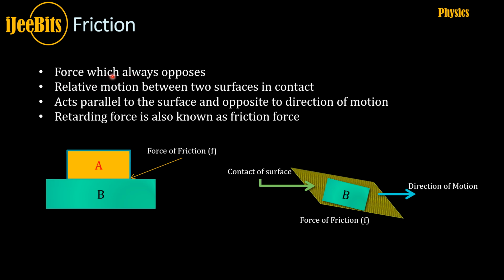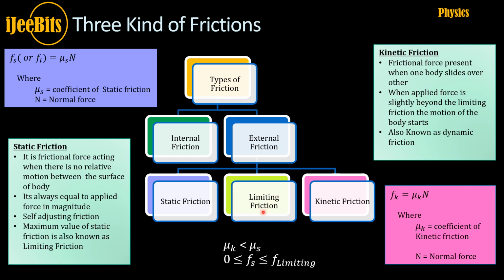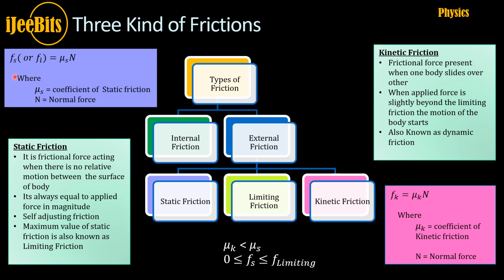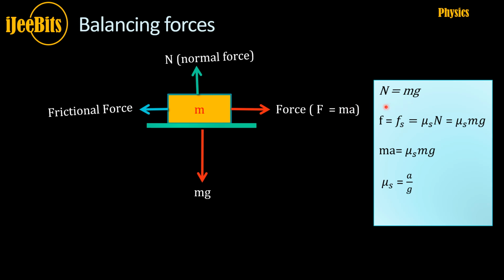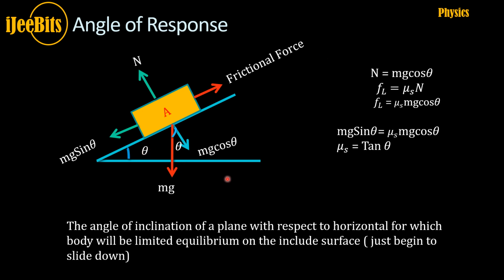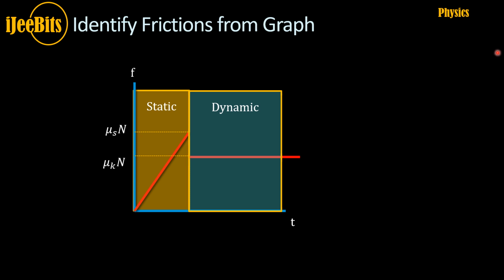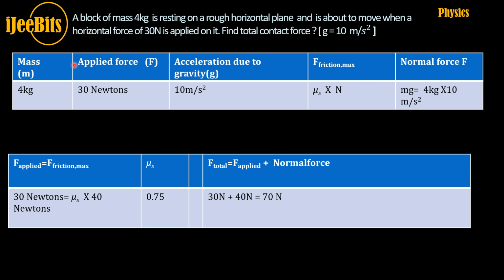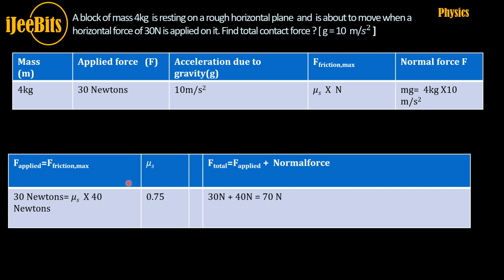Physics1:#5.1 Laws Of Motion(Friction)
Linear Momentum
Limiting Friction
Dynamic Friction
Motion Friction
Normal Force
Gravitational Force